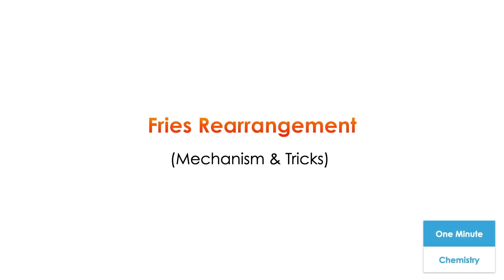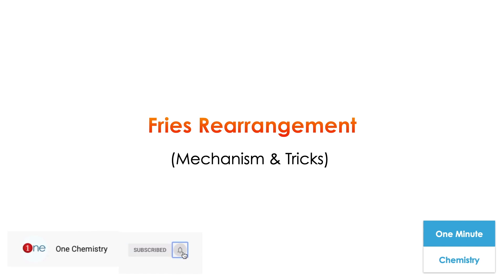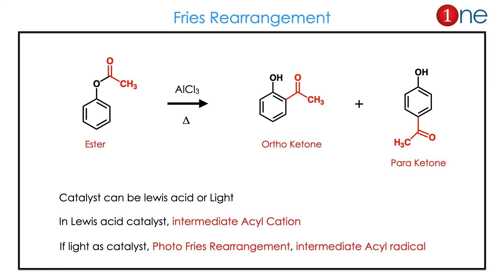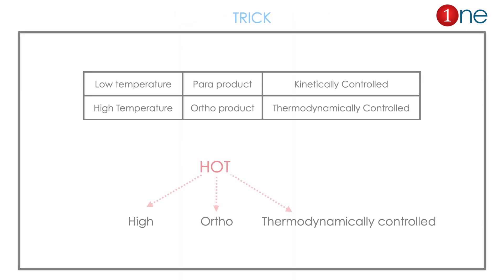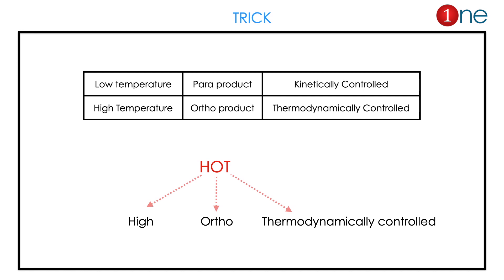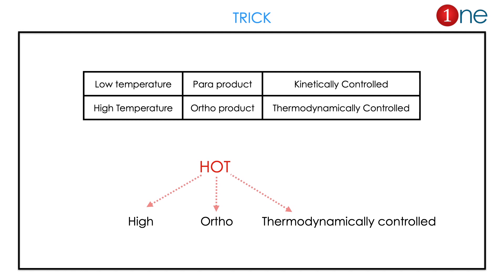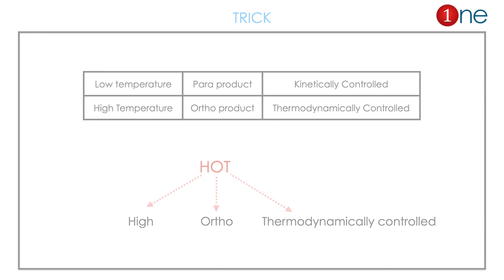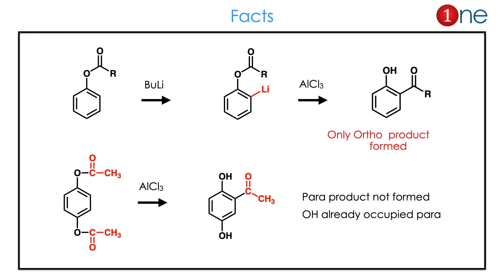What is Fries Rearrangement ? | Tricks & Mechanism | One Minute Chemistry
This video explains what is Fries rearrangement. The rearrangement involves the phenolic ester to a hydroxy aryl ketone using Lewis acids. The lewis acid is used as the catalyst. The reaction is ortho and para specific and it can be tunable by reaction conditions such as temperature, solvent and inductive effects. The common mechanism involves carbocation intermediate and it is electrophilic aromatic substitution,

Office address
Dr. B. Ganesh Kumar,
1255, Third Street, Asari Colony,